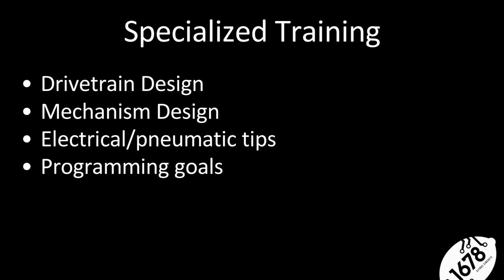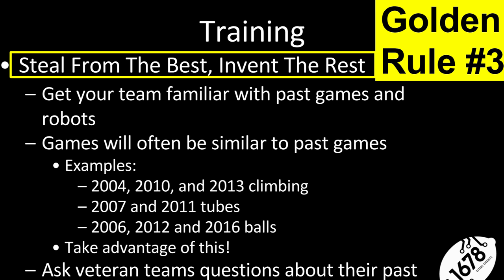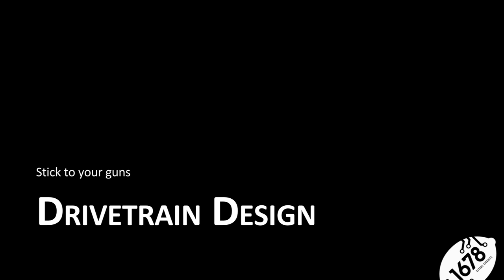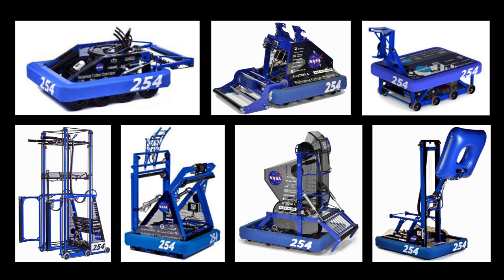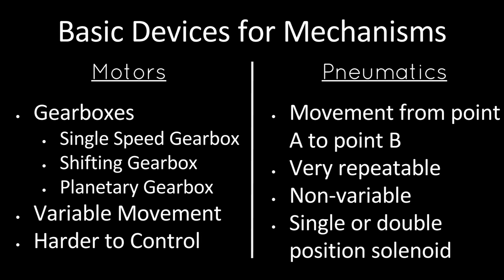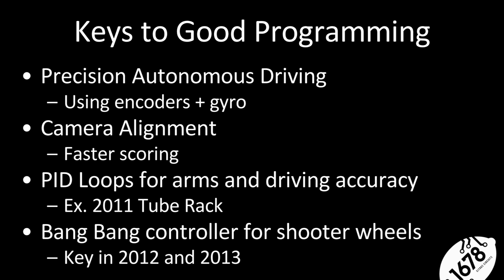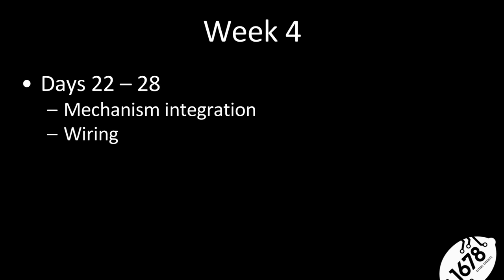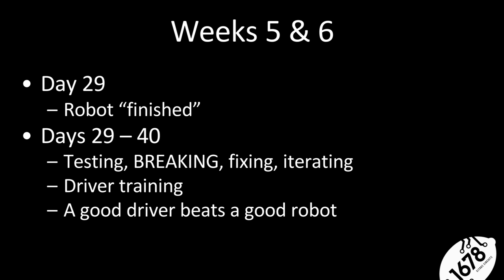2016 Fall Workshops - Strategic Design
Learn to "work smarter" as we explore how Strategic Design can simplify your build process and help your team meet its goals.
to access this workshop's slides.